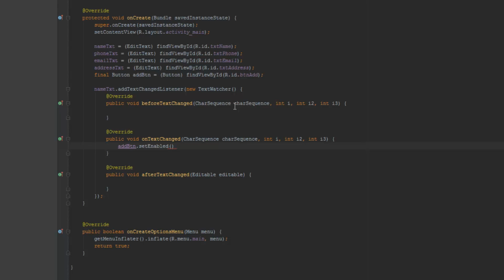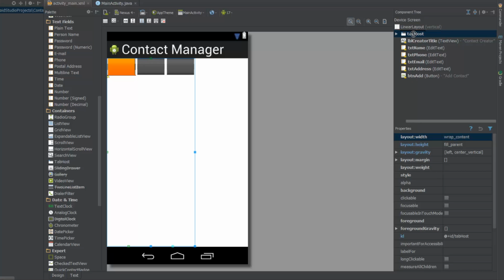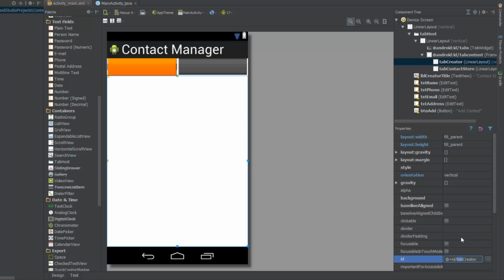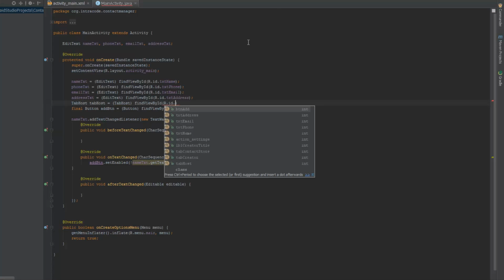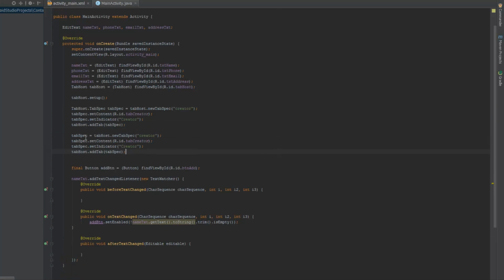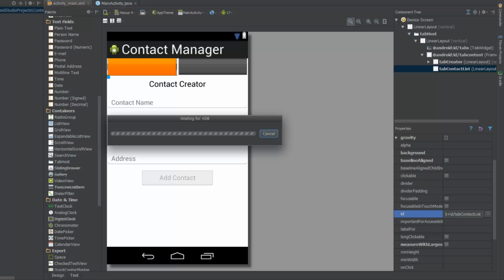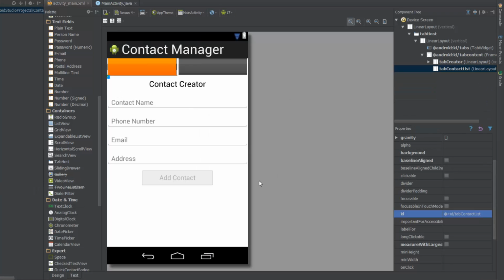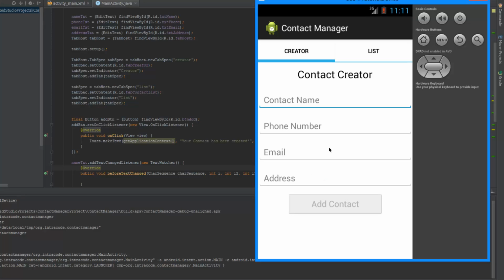Android Studio App Development | Tabs for our App | Part 2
Hey Guys,
welcome to the second part of the Android Studio App Development Tutorials in Java.
Today we are adding a TabHost to our App and you will also see what we made so far.
Next time we will create the Contact List and our own Contact Class.